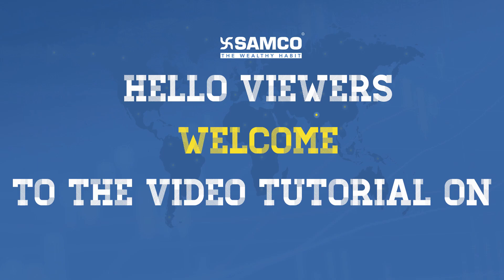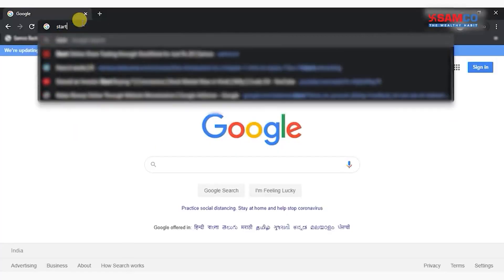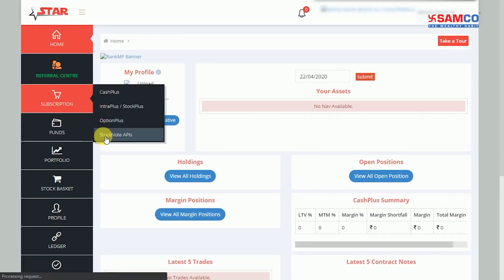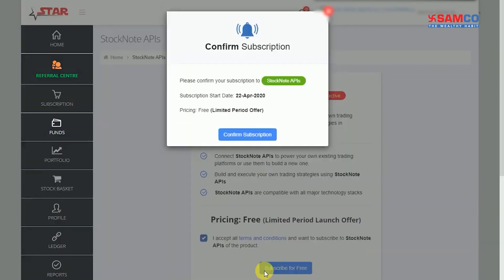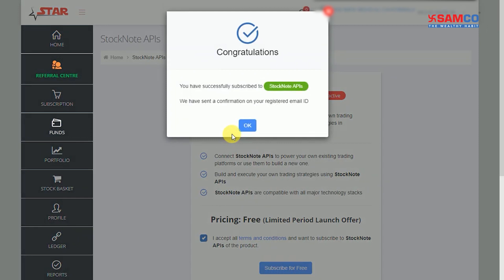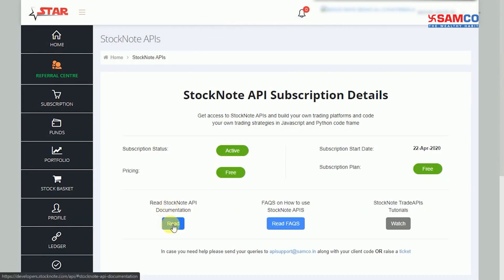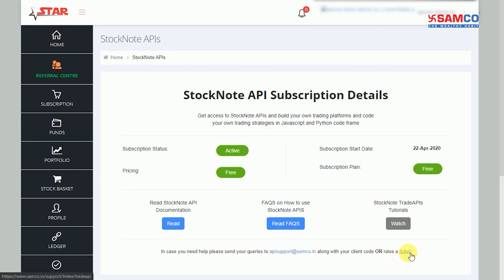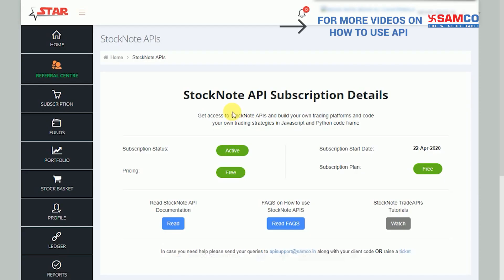How to Activate Stock Note APIs | API Trading | Algo Trading | StockNote | Samco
Get access to StockNote APIs and build your own trading platforms and code your own trading strategies in Javascript and Python code frame.

*Connect StockNote APIs to power your own existing trading platforms or use them to build a new one.
*Build and execute your own trading strategies using StockNote APIs
*StockNote APIs are compatible with all major technology stacks